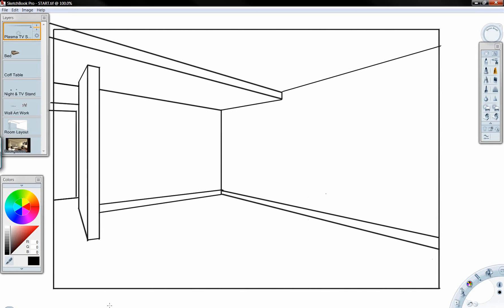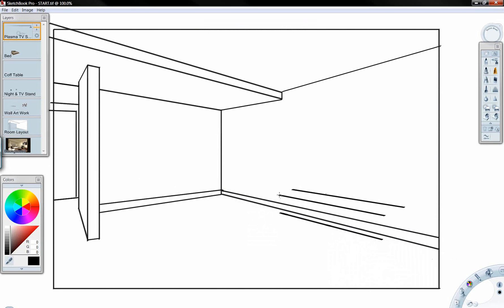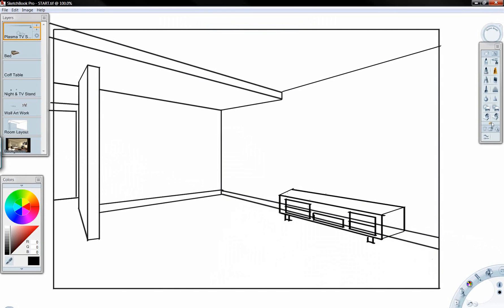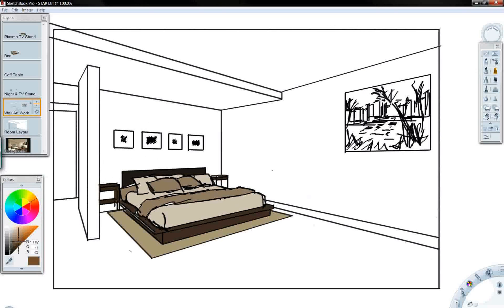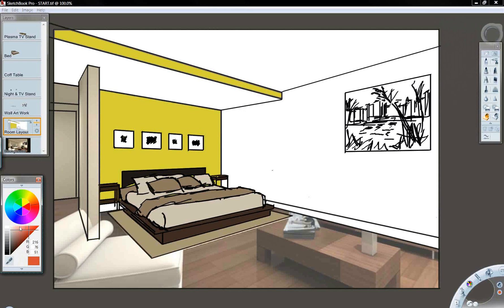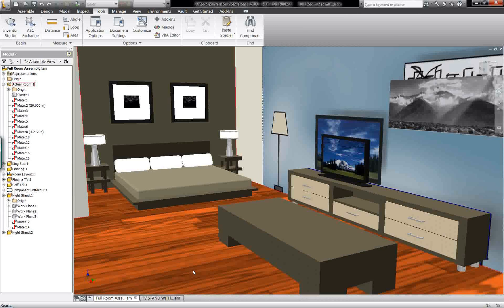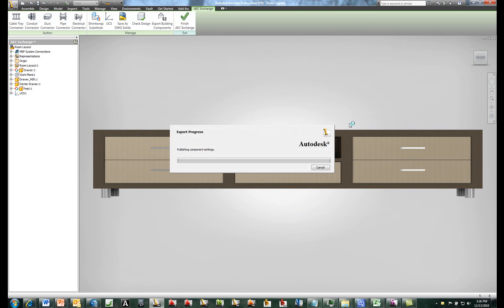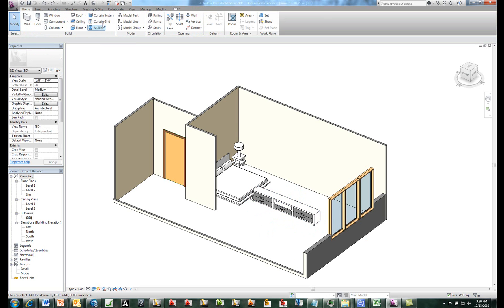Autodesk BIM Exchange, Sketchbook to Inventor to Revit and Showcase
See how easy it is to pass data between manufacturing engineers and architects.